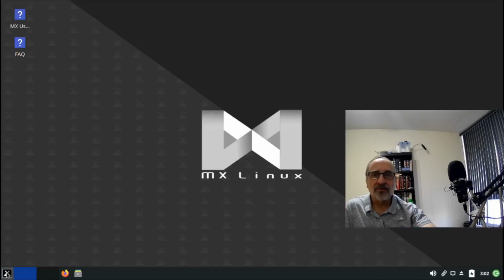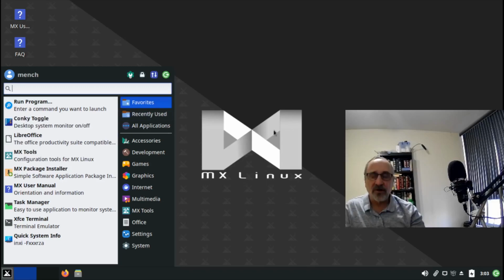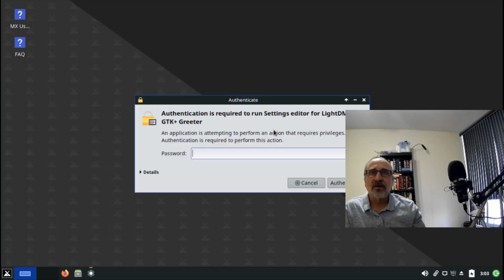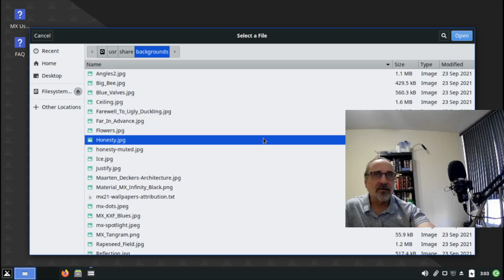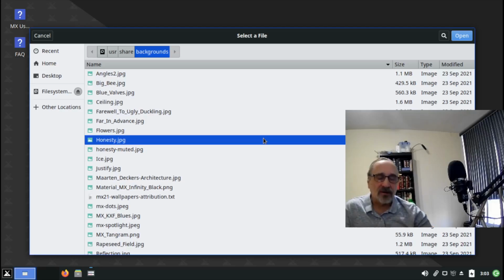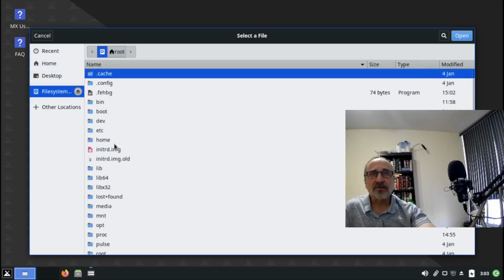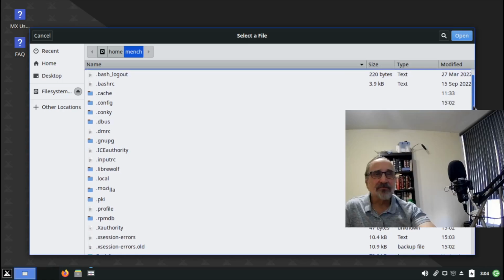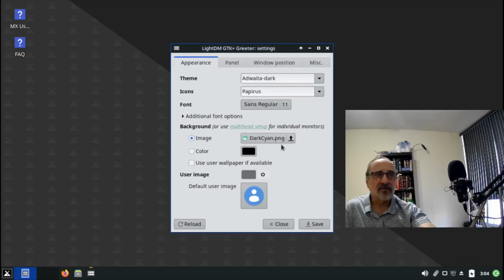Change Wallpaper for Lightdm in MX Linux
In this video, I show how to change the wallpaper for Lightdm in MX Linux.